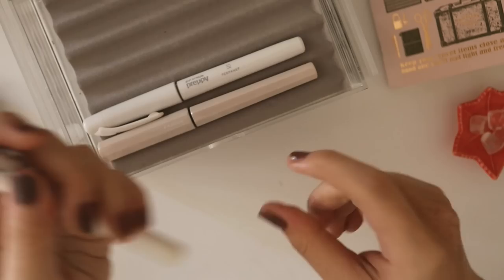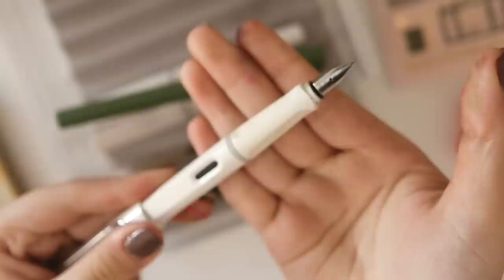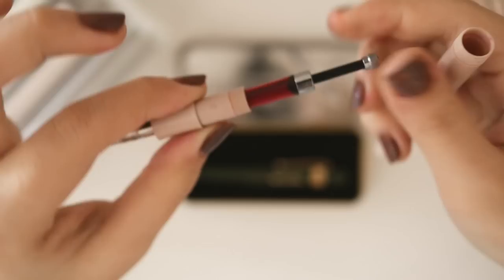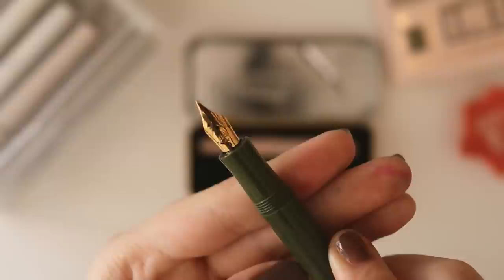My Fountain Pen Collection 2021 🖋️ earth colors + currently inked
The one where I share with you my fountain pen collection, why I chose these colors, and my reasons for getting each pen. All links and timestamps below!

𝚃𝚒𝚖𝚎𝚜𝚝𝚊𝚖𝚙𝚜
00:18 Introduction
01:42 Platinum Preppy
04:44 Platinum Little Meteor
06:21 Lamy Safari
10:00 Kaweco Sport
14:55 Kanwrite Desire
16:45 Sailor Lecoule
19:04 Sailor PGS
21:19 Pilot Custom Heritage 823
25:55 Currently inked
32:51 Sample journal / planner pages

Camera: Canon EOS M50 Mk II / 22mm lens